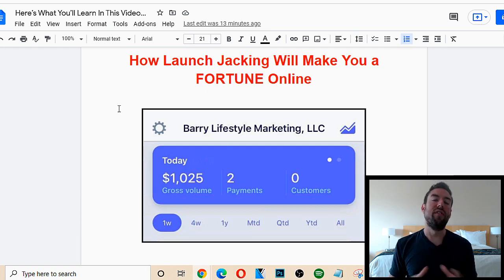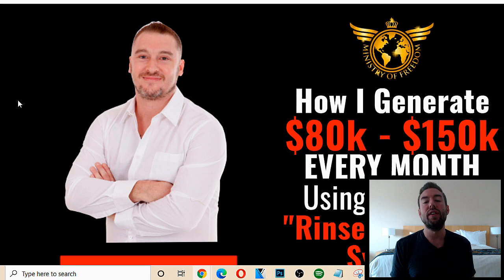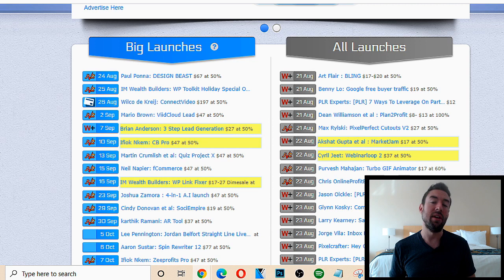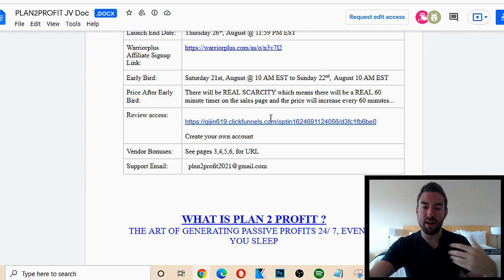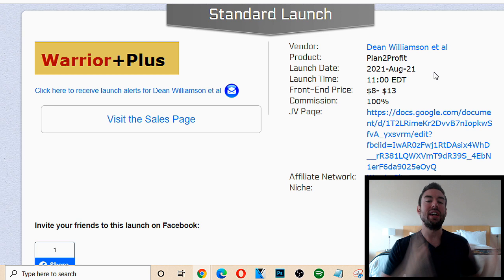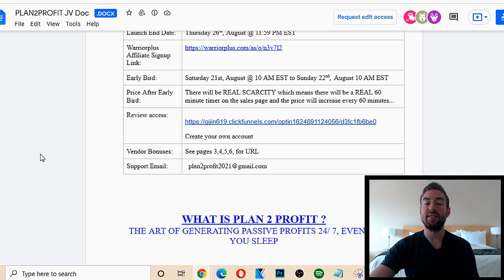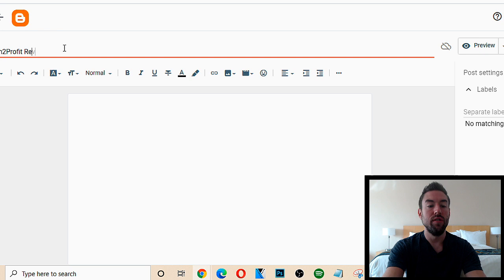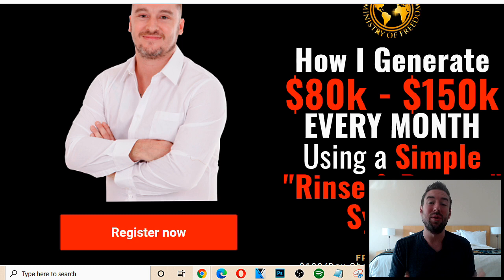Launch Jacking Step by Step Tutorial for Beginners (Make Money Online in 1 Day)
Launch Jacking Step by Step Digital Marketing Tutorial for Beginners

About This Video:

In this training on launch jacking, you can succeed doing Digital Marketing for beginners. One of the top guys doing this is my good friend Jono Armstrong. In fact he has a training sharing how to do launch jacking step by step. I tried launch jacking and even show a case study in this tutorial for beginners because it's so powerful.

You can do this method with Digital products on Jvzoo or other places too. It allows you to make money online in 1 day as an Digital launch jacking. So follow this guide and training course sharing what is launch jacking 101, and I hope you enjoy.